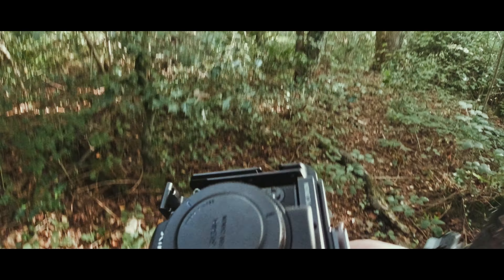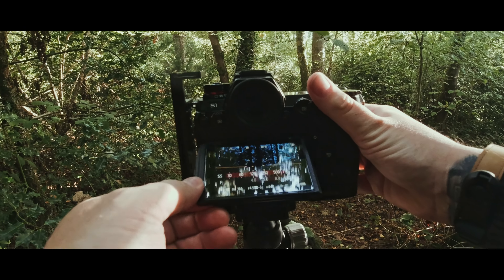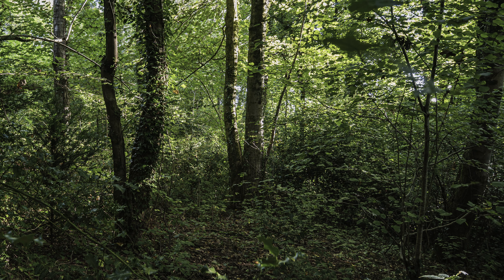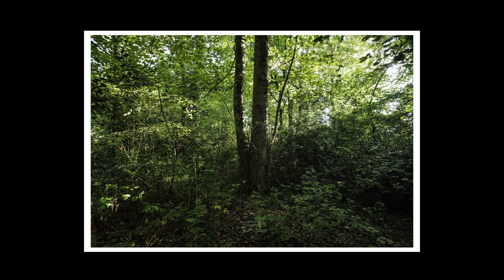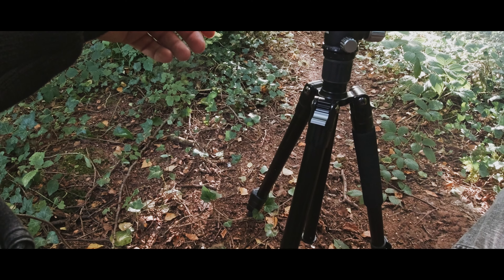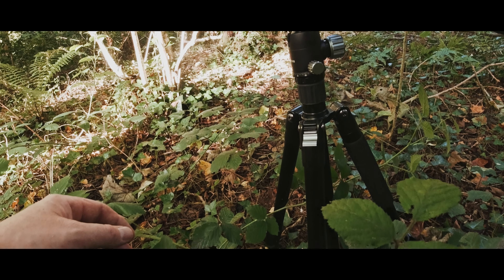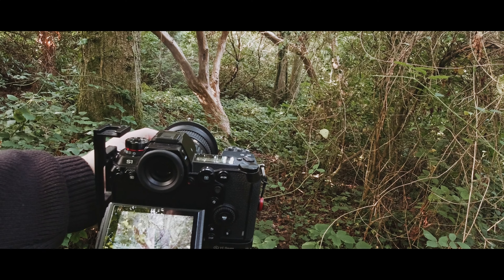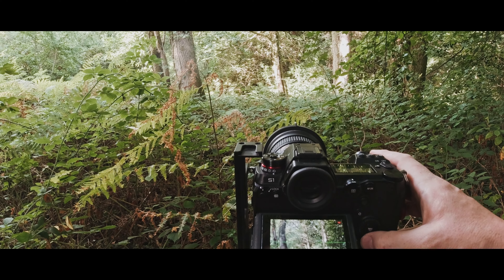Woodland Photography POV FAIL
Hi guys,

Tried a woodland POV photography walk and the photos were pretty crap. Not enough reccy, compositions were lacking or my ability to find them was, or wrong approach...Let me know what you think?

I debated putting this out, but it's important to share the not so good and try and learn from it.

Hope you can find some entertainment from it at least lol

James